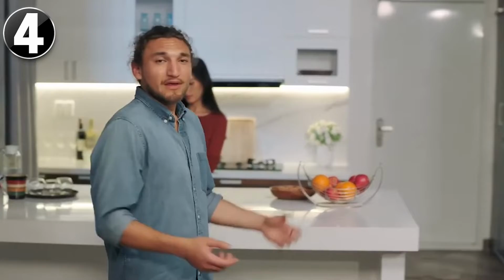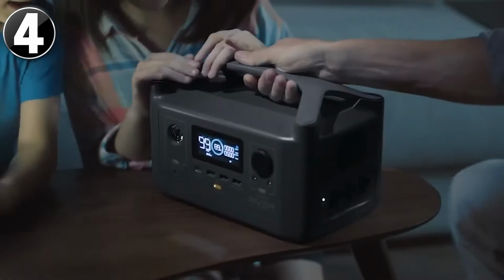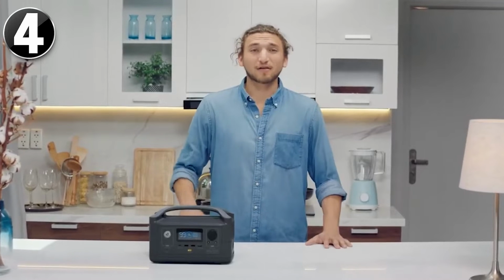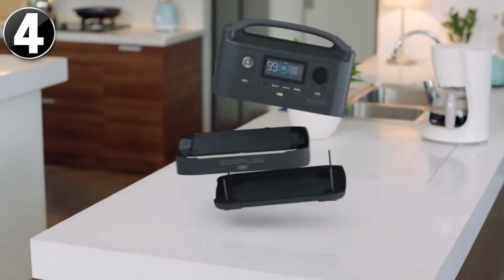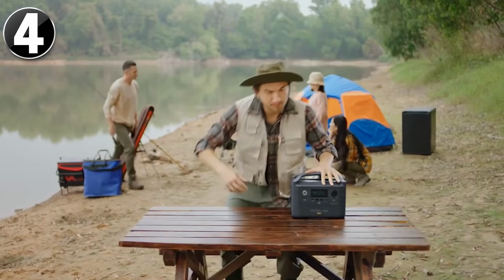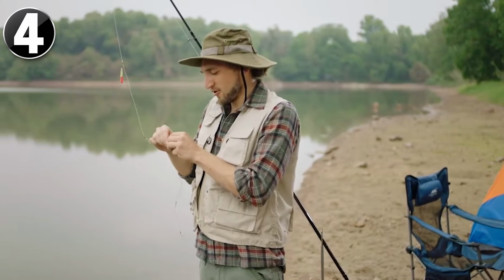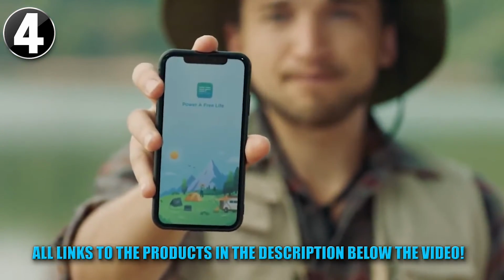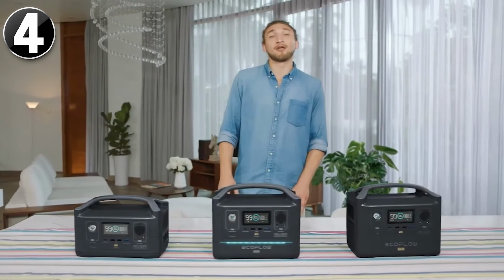5 Best Portable Power Station For Camping And Home. Amazon 2022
Hi all. In this episode, I will show 5 Best Portable Power Station For Camping And Home Amazon 2022. Reviews Ecoflow River Pro. Anker. Flashfish. Solar Generator.
👇👇👇LINKS TO PRODUCTS BELOW👇👇👇

👍 Click like!

Product Links:

1. ➤ Jackery Portable Power Station Explorer 500, 518Wh

2. ➤ Anker 521 Portable Power Station

3. ➤ Xiaomi Portable Power Station

4. ➤ EF ECOFLOW RIVER Pro Portable Power Station

5. ➤ Flashfish 200V 230V AC 200W Portable Power Station

On the channel AmazingDevicesAndGadgets I show cool